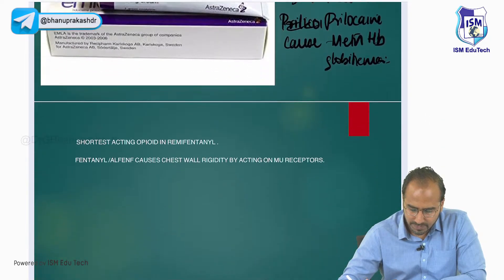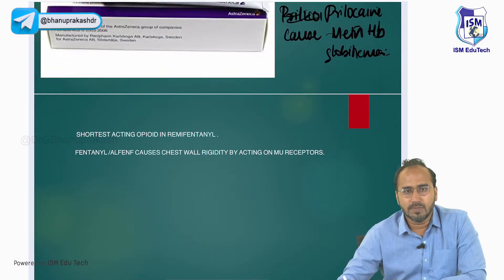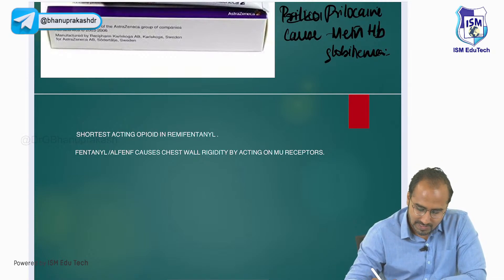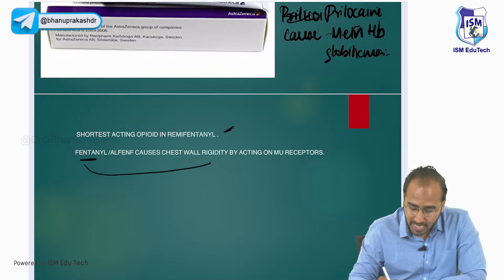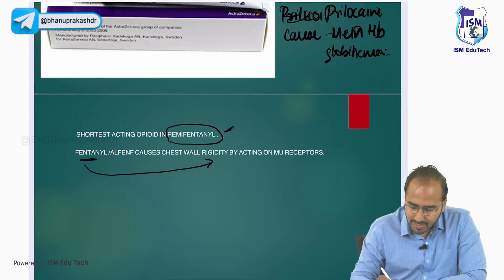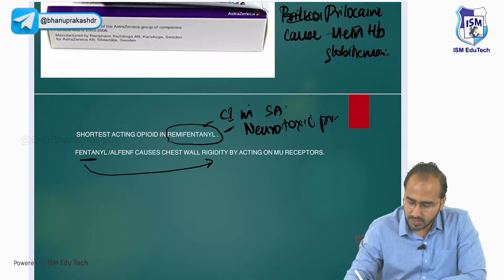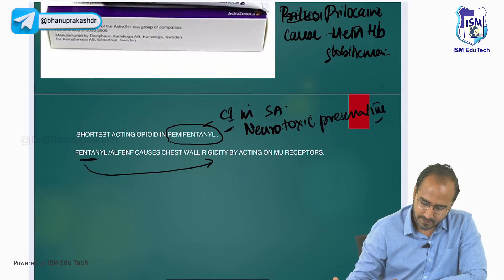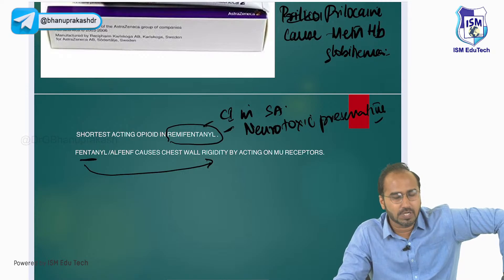Anesthesia Rapid Revision: Remarkable Rapid Revision series FMGE Jan 2023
Biochemistry Rapid Revisionby Dr Azam: Remarkable Rapid Revision series FMGE Dec 2022